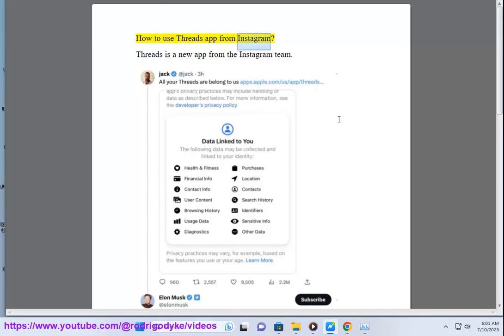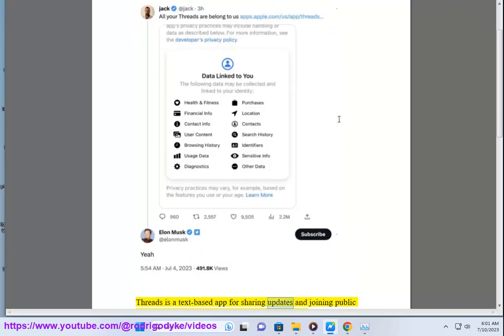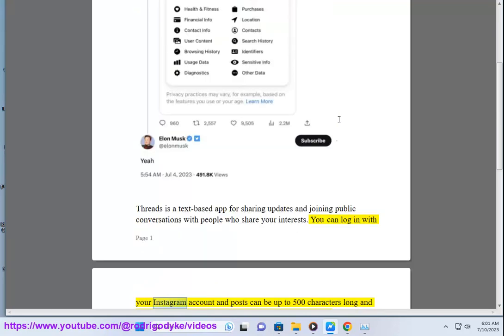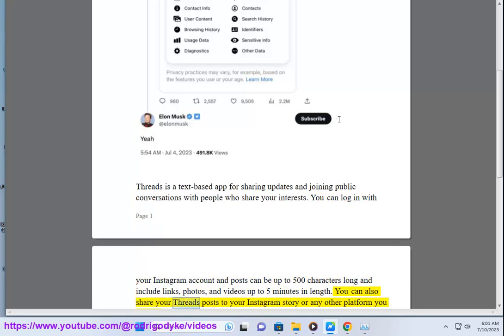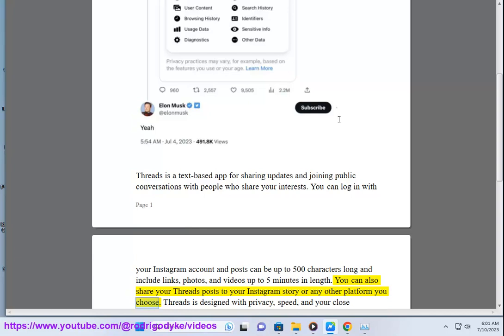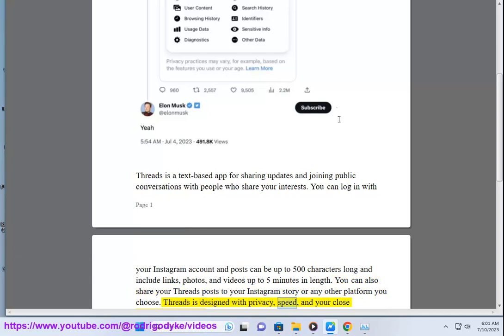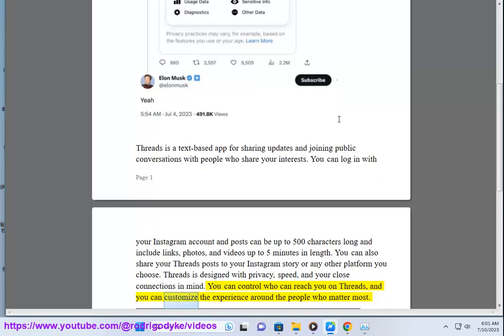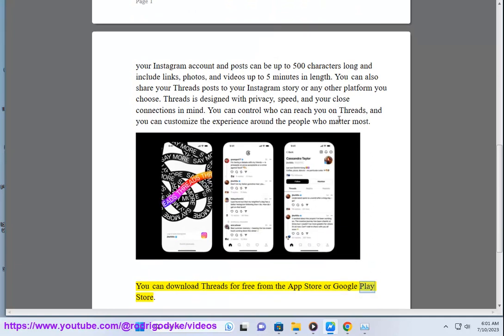Use Threads app from Instagram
Here's how to use Threads app from Instagram.

## What is Threads?
- Threads is a new app, built by the Instagram team, for sharing text updates and joining public conversations. You log in using your Instagram account and posts can be up to 500 characters long and include links, photos, and videos up to 5 minutes in length.
- Threads is designed to take what Instagram does best and expand that to text, creating a positive and creative space to express your ideas. You can follow and connect with friends and creators who share your interests, including the people you follow on Instagram and beyond.
- Threads is also compatible with the open, interoperable social networks that Meta believes can shape the future of the internet. This means you can share your Threads posts to other platforms or use other apps to access Threads.

- Your feed on Threads includes threads posted by people you follow, and recommended content from new creators you haven’t discovered yet. You can easily share a Threads post to your Instagram story, or share your post as a link on any other platform you choose.
- You can also use the existing suite of safety and user controls on Threads, such as controlling who can mention you or reply to you, adding hidden words to filter out replies, unfollowing, blocking, restricting or reporting a profile, and more.

## Why use Threads?
- Threads offers a new, separate space for real-time updates and public conversations. You can use Threads to share your thoughts, opinions, questions, or anything else that’s on your mind with text.
- Threads also allows you to discover and connect with new people who care about the same things you do. You can join threads on topics that interest you, such as sports, music, gaming, or fashion, and engage with other users in meaningful discussions.
- Threads also supports the vision of an open and interoperable internet, where you can choose how and where you want to share your content. You can use Threads alongside other apps that are part of the open social network ecosystem.